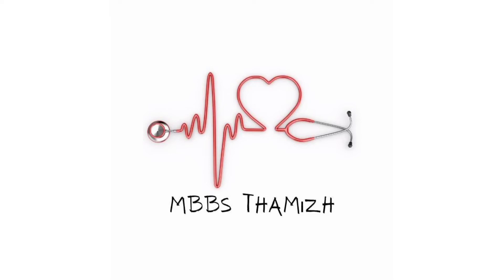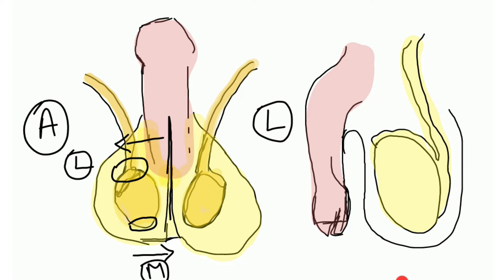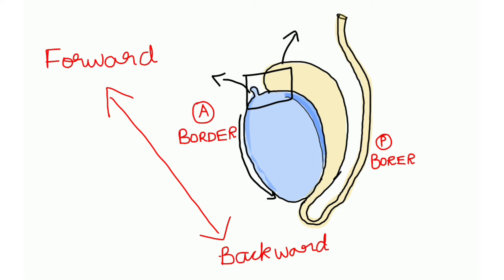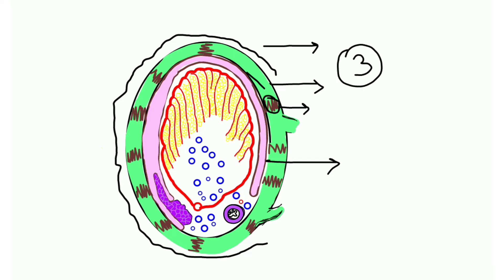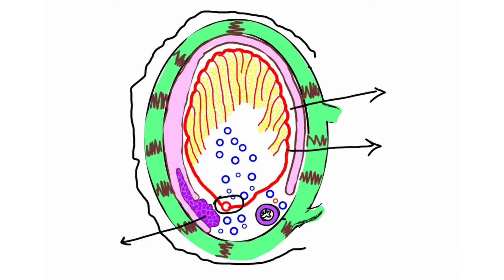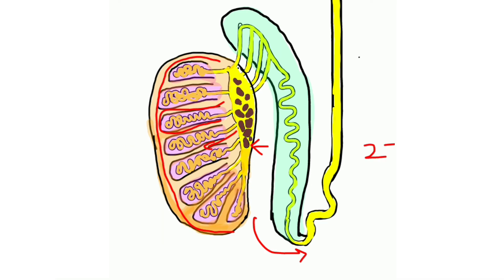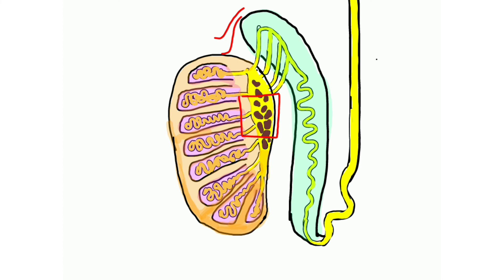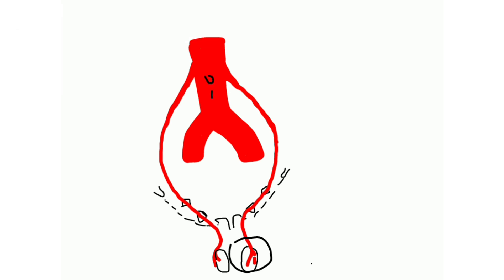Testis | Anatomy of Testis | Simple Explanation | Anatomy in Tamil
This vdo contains detailed discription on Anatomy of Testis,
where topics like  introduction, location, position, external features, coverings of testis, structural anatomy,  clinical correlation - hydrocele, blood supply, lymphatic drainage are discussed.